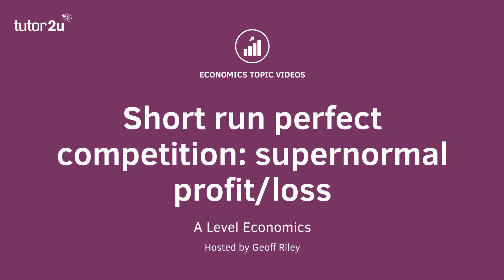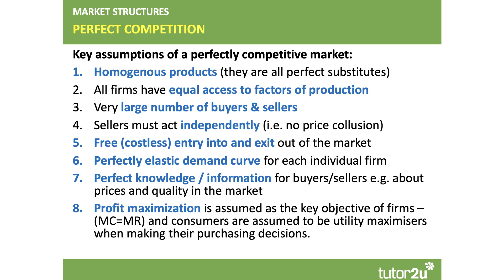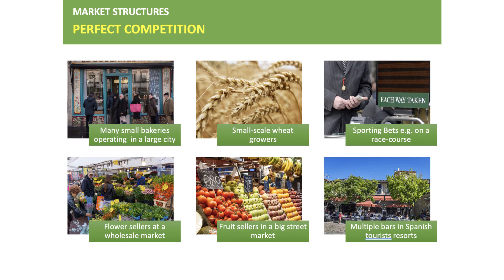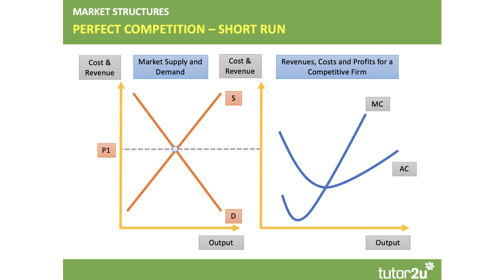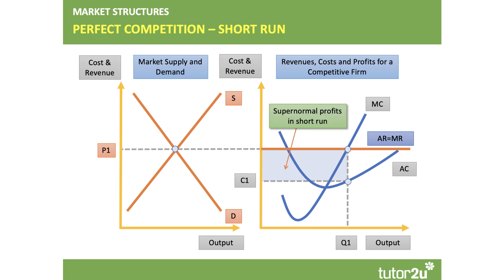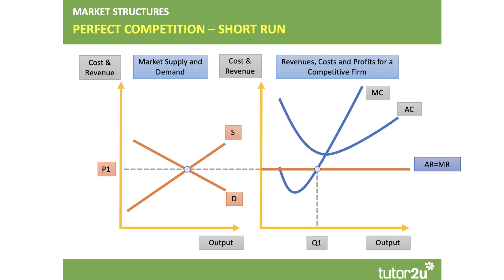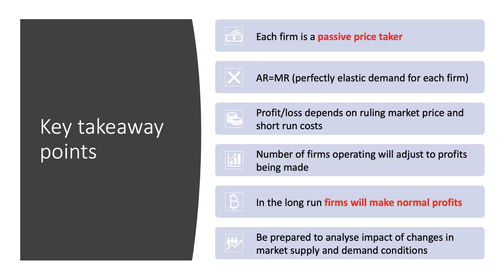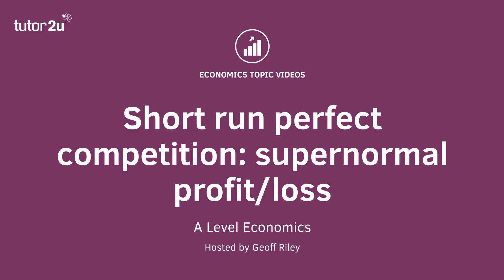Short run perfect competition; supernormal profit and loss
​This short revision video looks at the diagrams needed to show supernormal profit and loss in the short run under conditions of perfect competition.